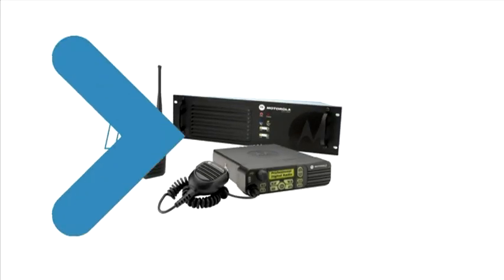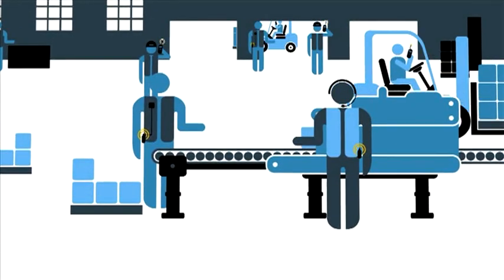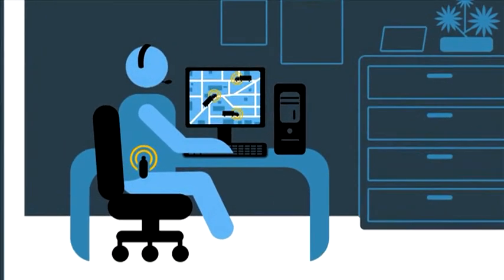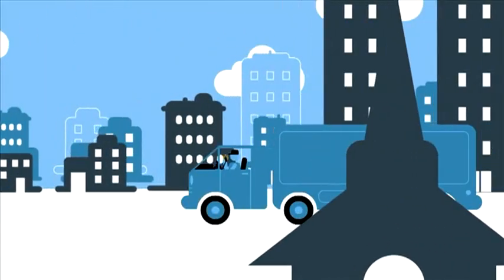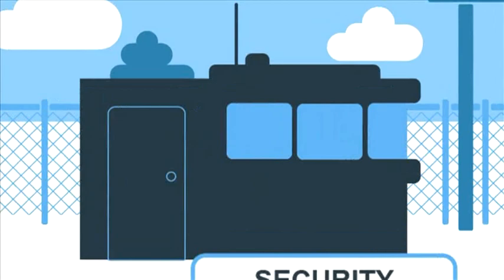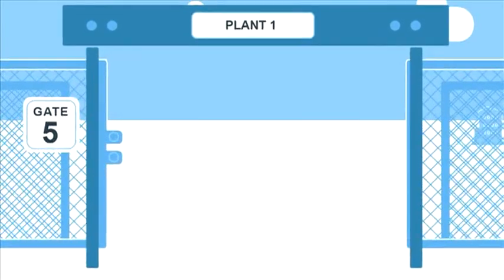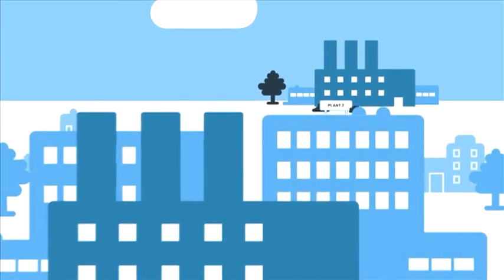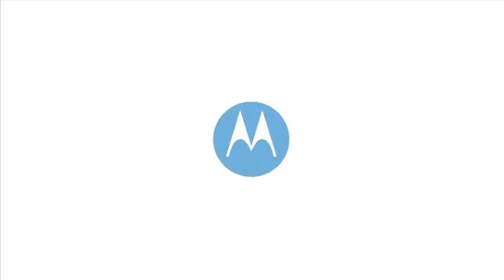MotoTRBO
New Product from Motorola! The motoTRBO is the latest in digital 2-Way communication